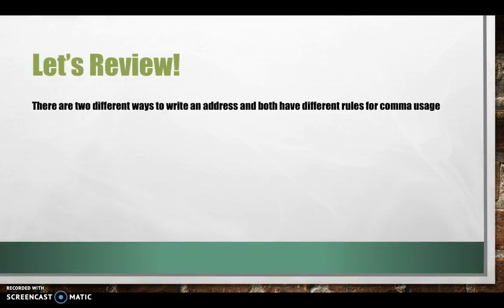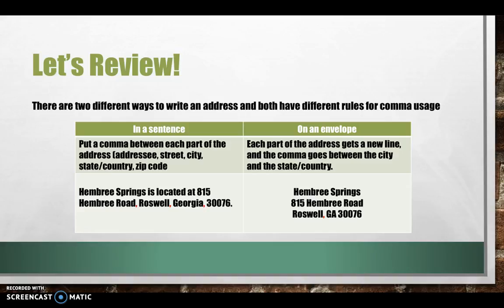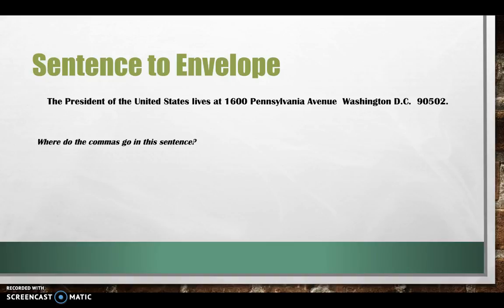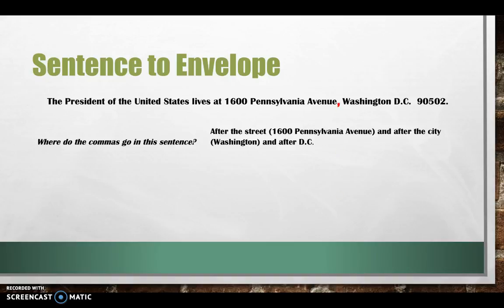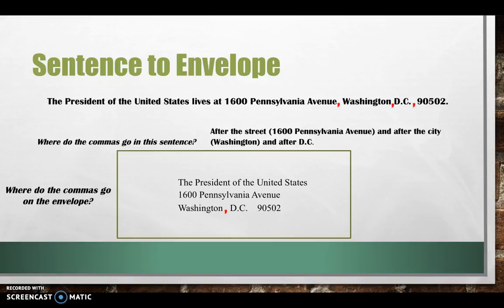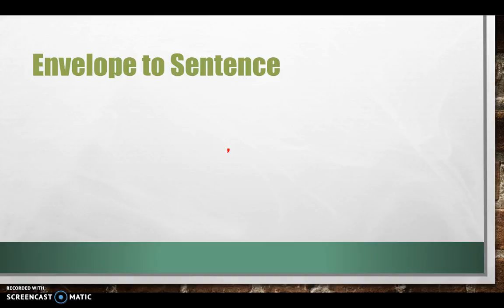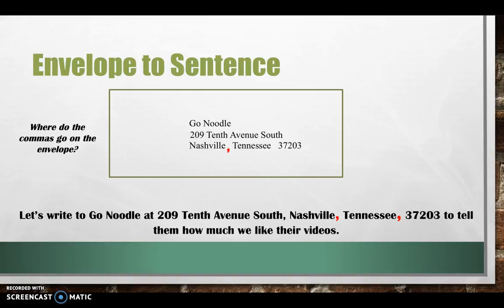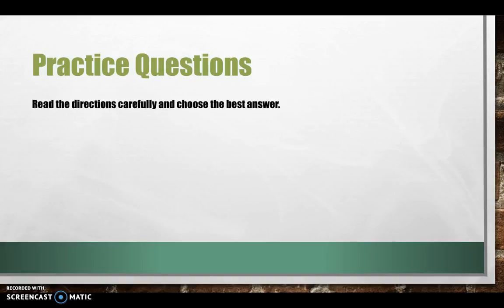commas and addresses 3